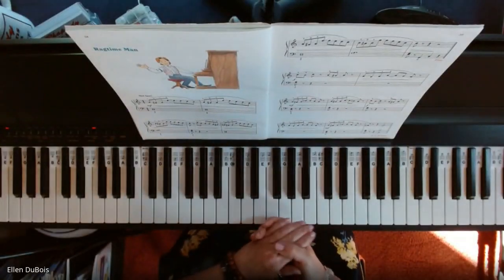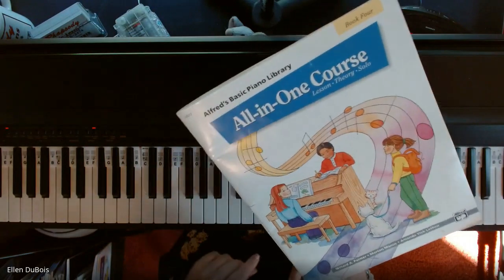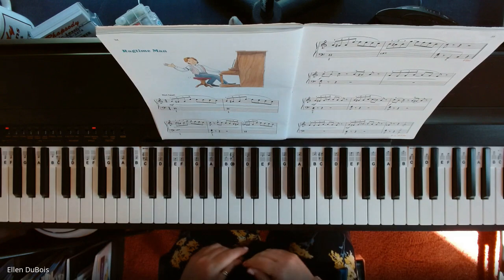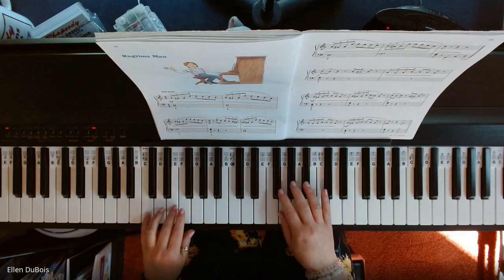Ragtime Man, Alfred's All In One Book Four, Piano Lesson!